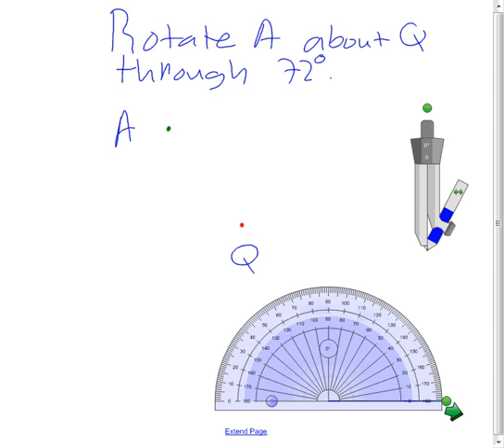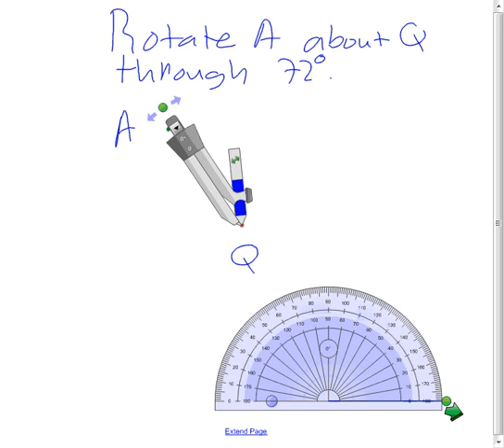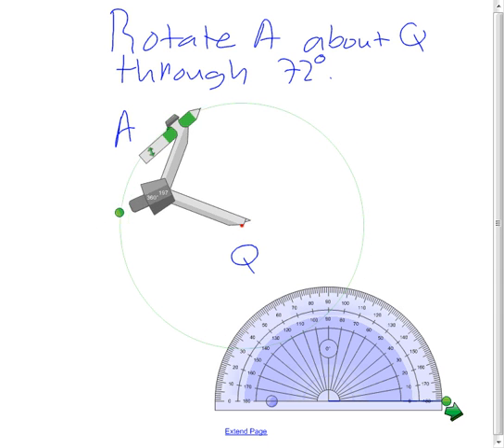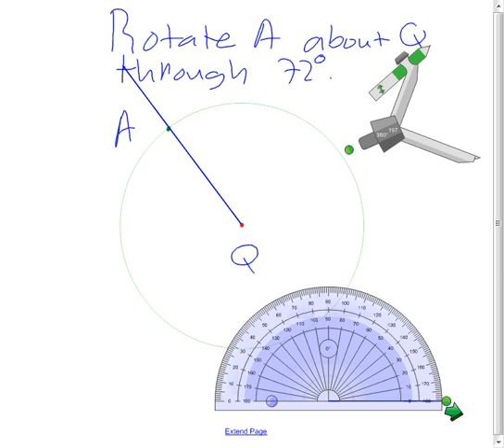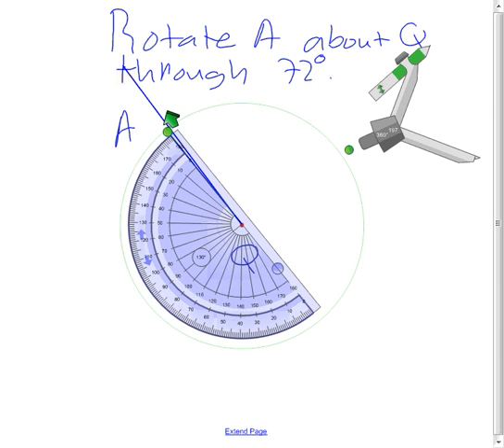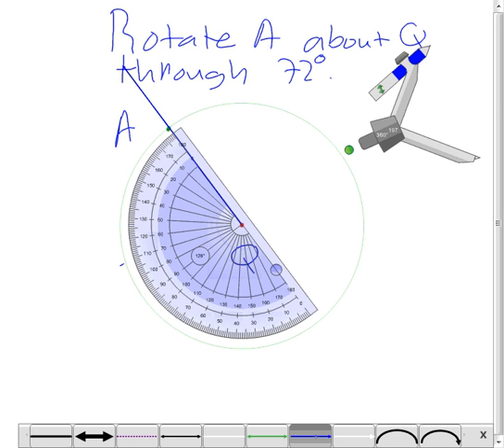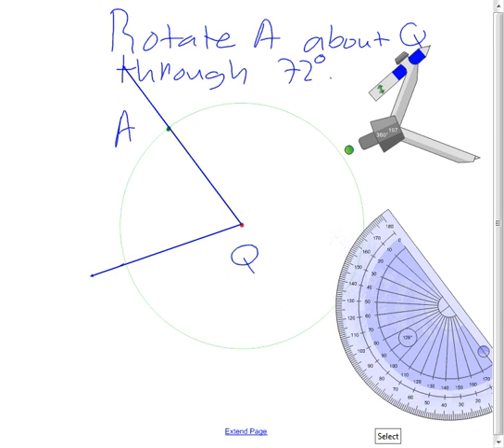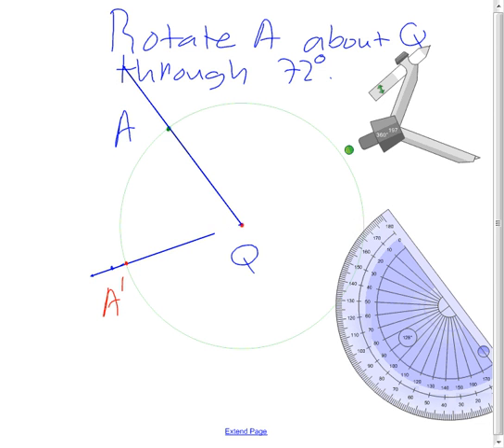rotation of a point